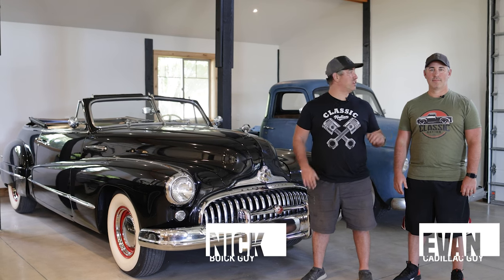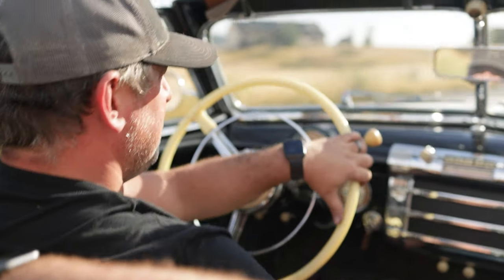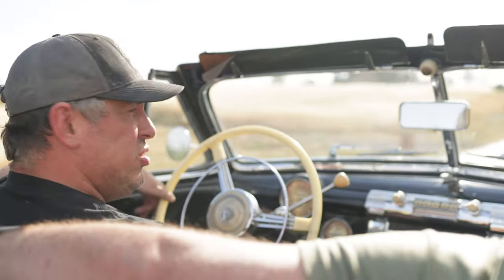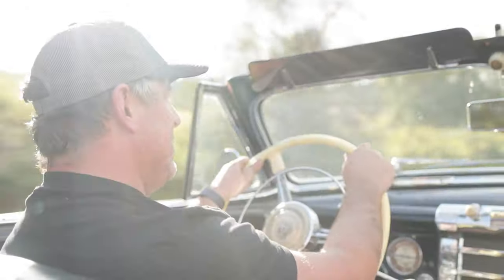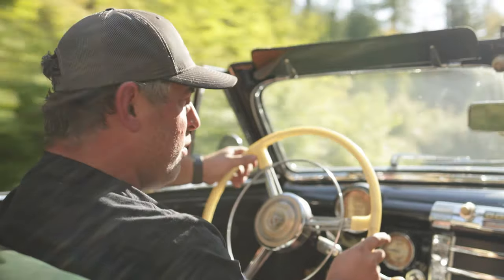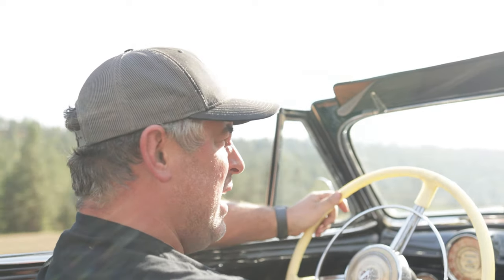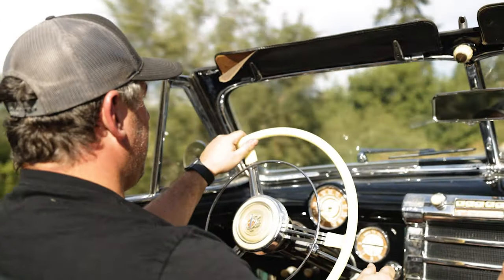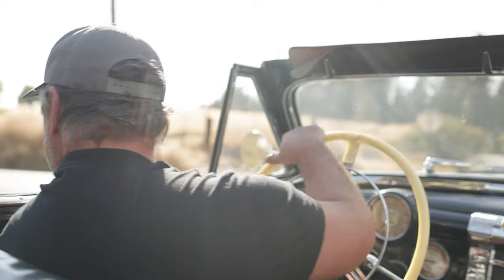First Drive Impressions: 1947 Buick Roadmaster Convertible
The abandoned 1947 Buick Roadmaster is finally ready for its first drive!

We've been told the 47 Roadmaster is the BEST Buick ever built. Today we take her on her first drive to put that to the test. Let's see just good how this luxury roadster cruises top down, 'Three on the tree', and a massive 'Fireball' inline eight under the hood.